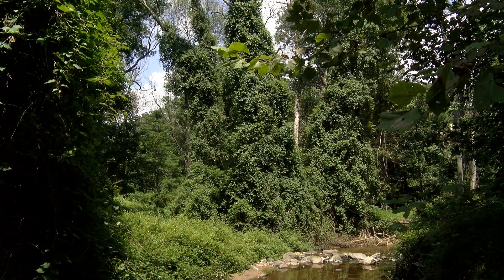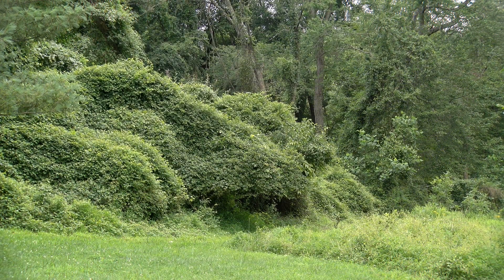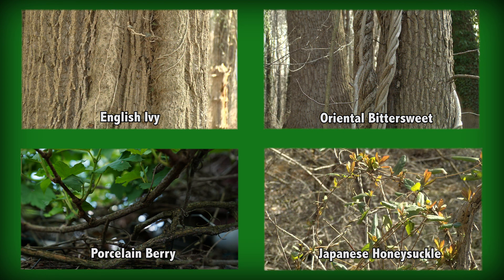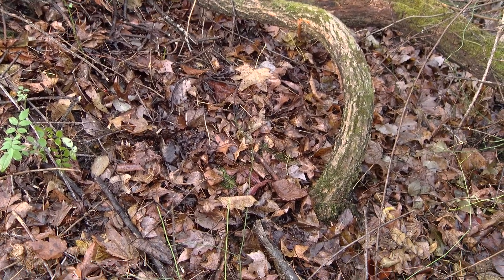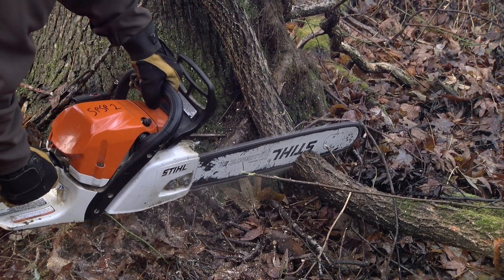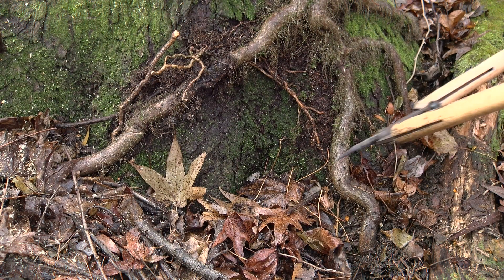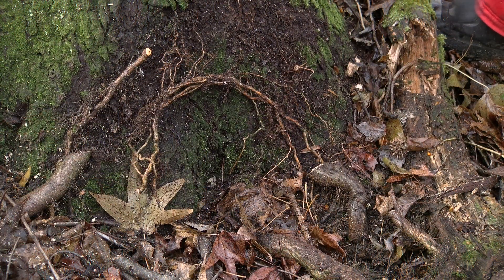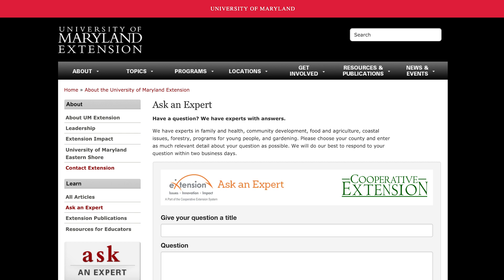How To Manage Invasive Species - Maryland Department of Natural Resources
A video produced by the Maryland Department of Natural Resources' Forestry Service designed to show individuals how to manage invasive species - Woody Vines.

Woody vine removal by Chris Driscoll

Video filmed, Voiced and Edited by James R. Mackey Jr. with the assistance of Brittany Haas, Colleen Kenny, and Tyler Morris.